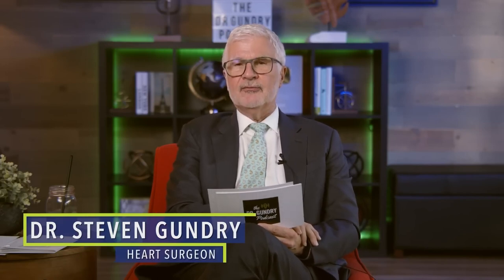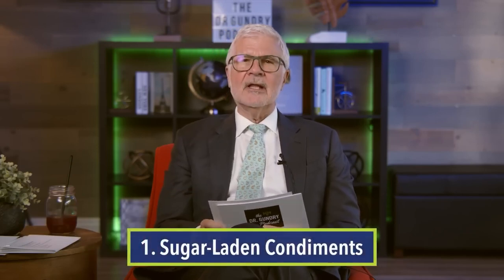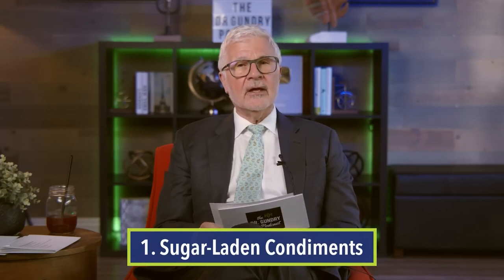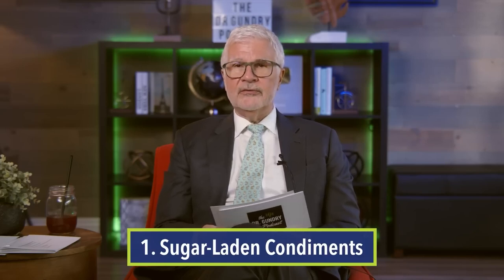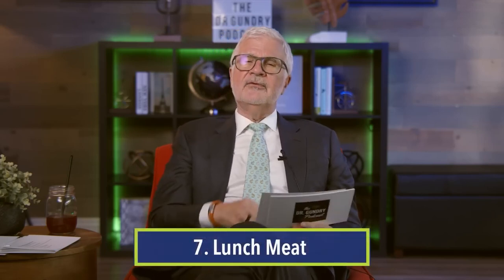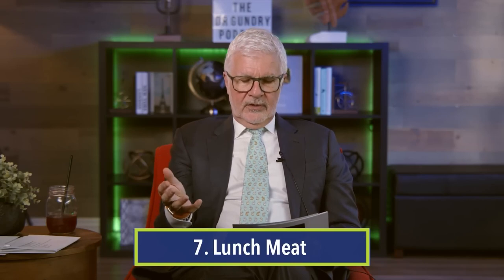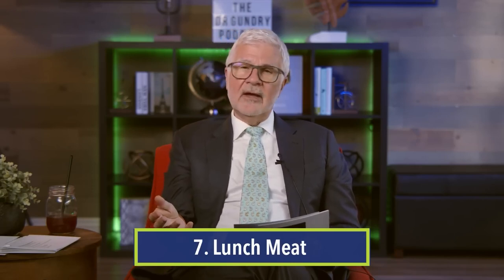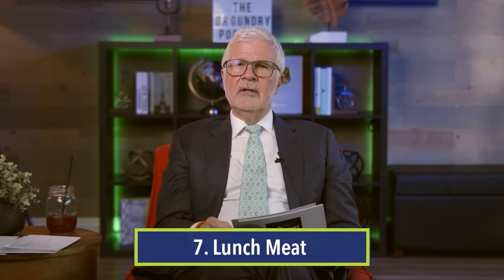The 8 Foods You Need To THROW OUT ASAP Dr Steven Gundry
If you have these foods in your pantry you need to throw them out NOW!

Many of you listeners know by now that following a lectin-free diet is the key to obtaining optimal gut health. But following this diet doesn’t mean just tossing out common “unhealthy” foods, it means wiping your refrigerator clean of ANYTHING that can harm your gut. In this episode, Dr. Gundry shares the top 8 foods that you should get rid of right now that may be lurking in your kitchen. From condiments that you know and love to a so-called “healthy” snack that most people feed their children, this is an episode you won’t want to miss out on!
If you liked this, you may enjoy:
The 5 Foods You MUST AVOID & Healthy Alternatives!

 • The 5 Foods You MUST AVOID & Healthy ...

Dr. Gundry Q&A Lectin-Free Foods

 • Dr. Gundry Q&A Lectin-Free Foods | Ep23